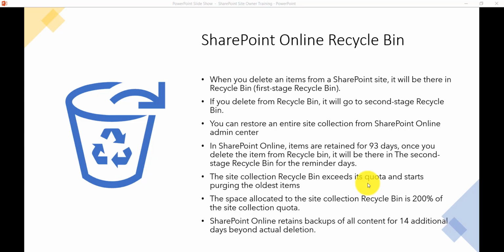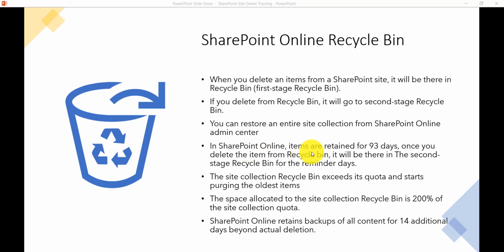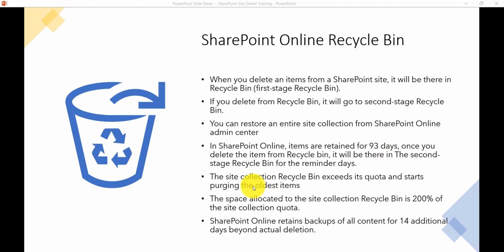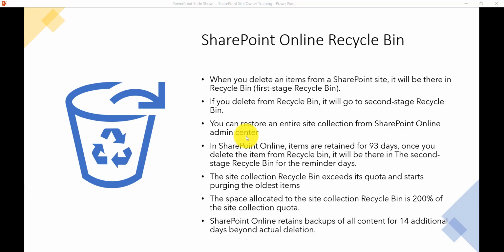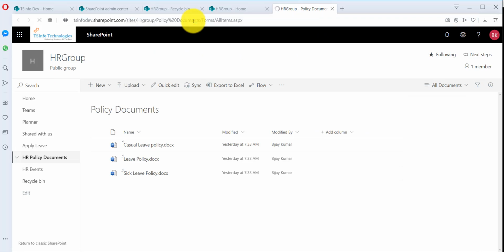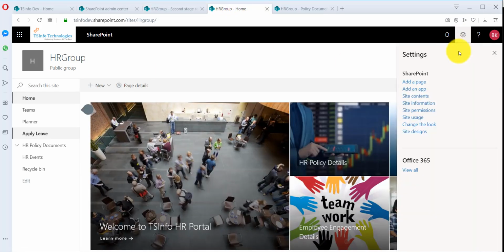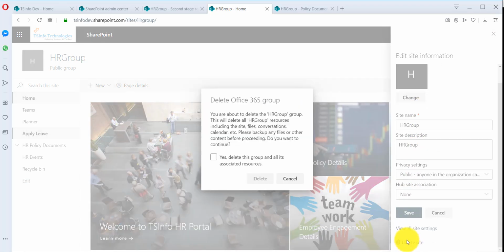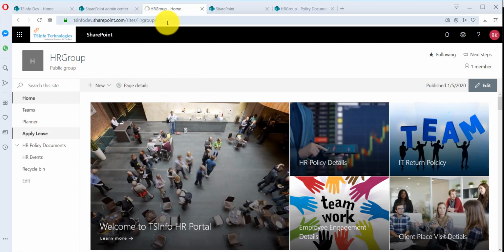SharePoint Online Recycle Bin: Restore and Manage Deleted Items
In this video, I'll explain how the SharePoint Online recycle bin works and how to manage it for a site. I cover the second-stage recycle bin, how long deleted items are kept, restoring site collections and the extra backup window.

In this video:
✅ How the first-stage and second-stage recycle bins work
✅ How long deleted items stay in the recycle bin
✅ What happens when the recycle bin is full
✅ Restore deleted site collections
✅ Extra backups kept for 14 days